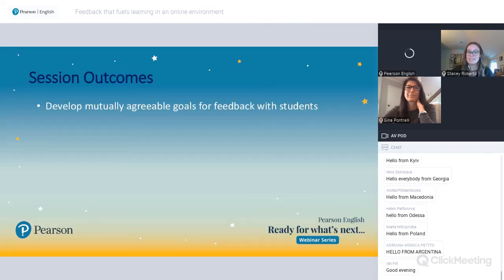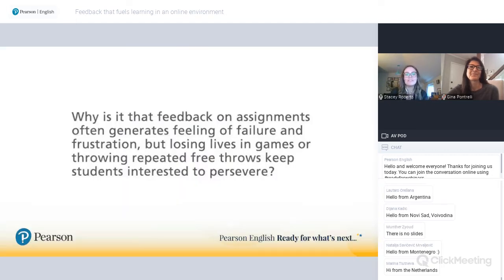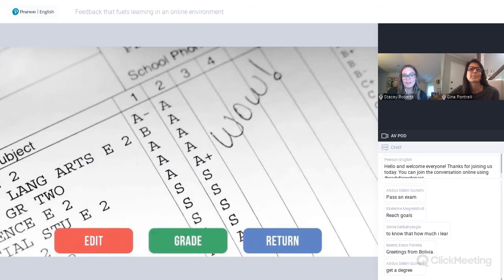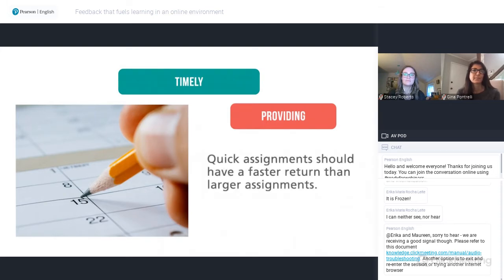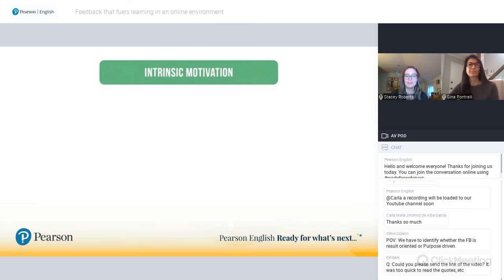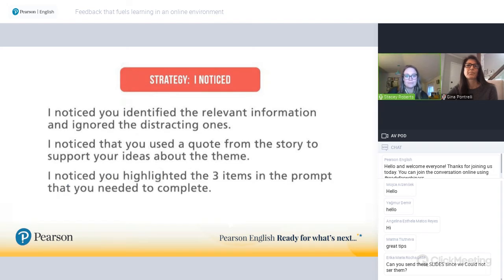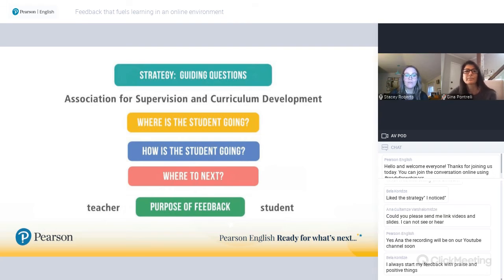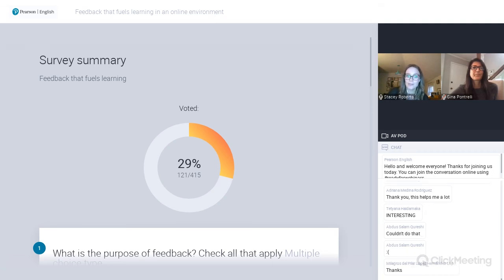Feedback that fuels learning in an online environment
In this session we explore how to use feedback to engage students and increase student learning. We will discuss how to develop mutually agreeable goals for feedback with students, how to help shift grades to be reflective of the learning process, and how to implement strategies that are effective, timely, actionable, and ongoing in order to guide students to reach their potential.

Presented by: Stacey Roberts & Gina Pontrelli.